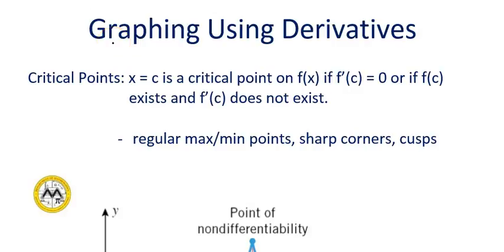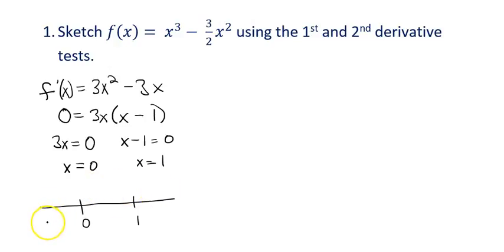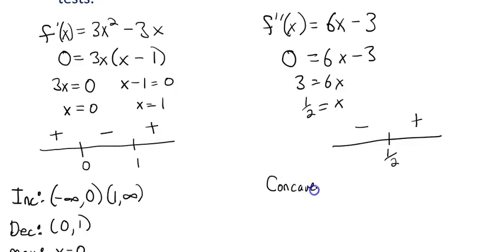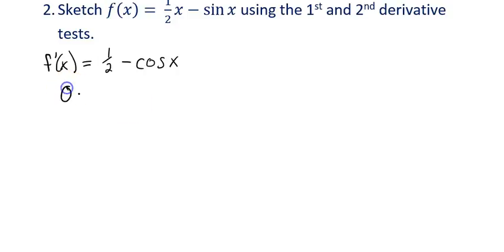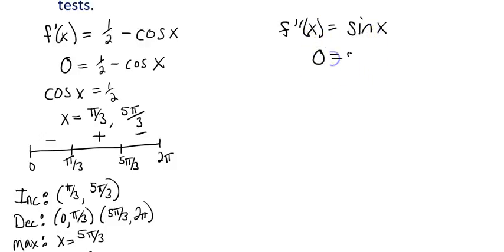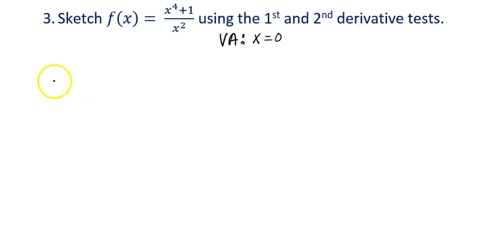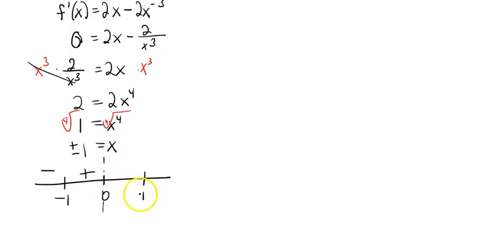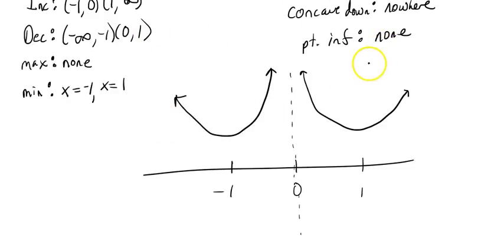Graphing Using Derivatives